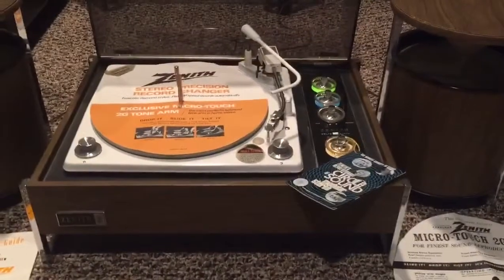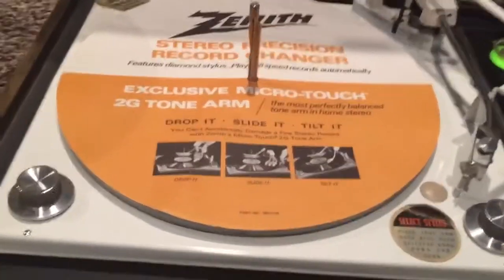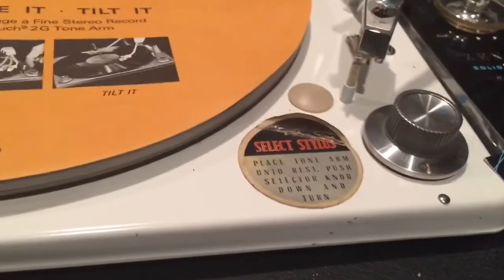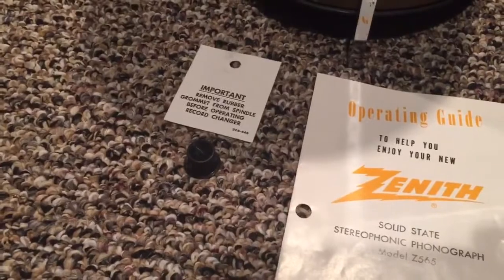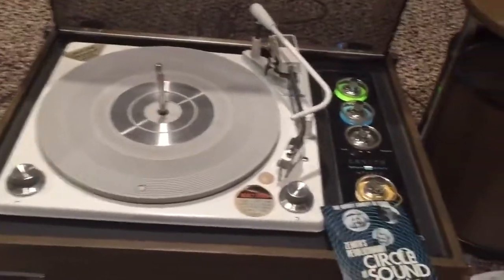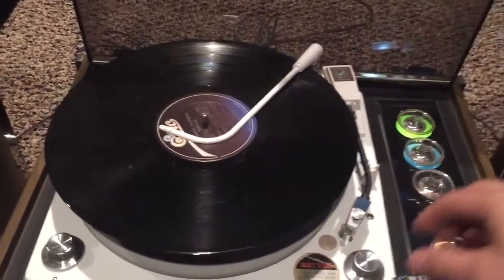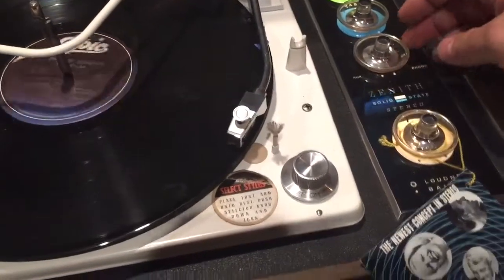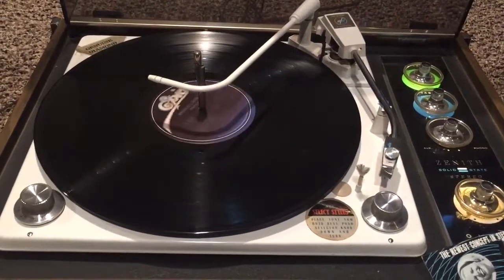Original vintage Zenith Circle Of Sound mid century modern home stereo system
A video from my original channel from about 3 years ago.  This is an all original Zenith Circle Of Sound stereo system complete with all accessories and tags.  This unit sold for $775 plus shipping on our Ebay store back in 2015.